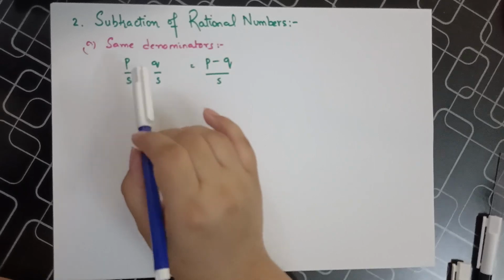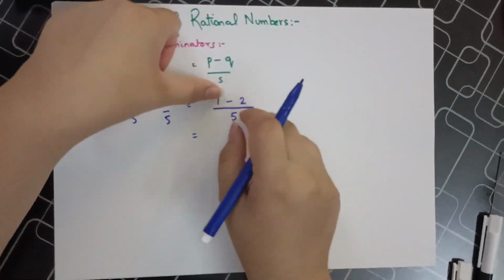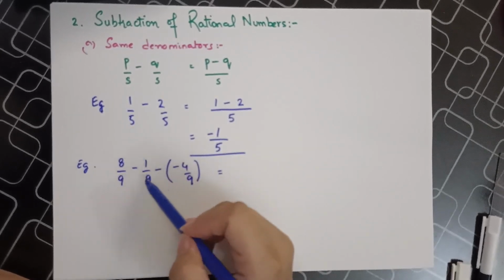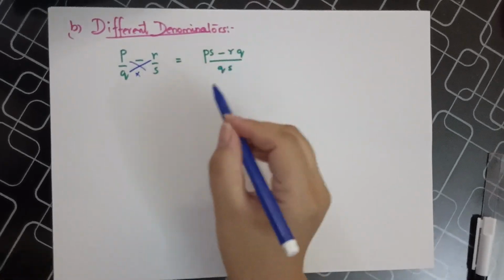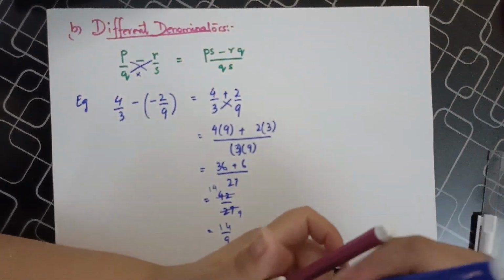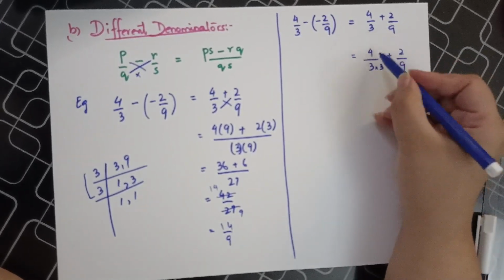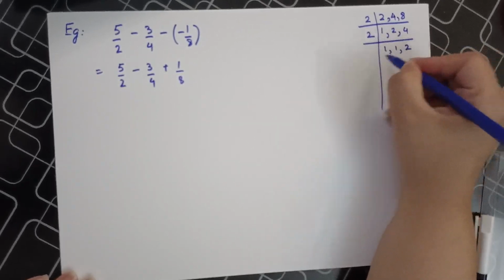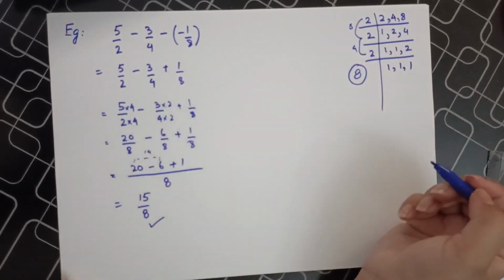How To Subtract Rational Numbers | Subtraction of Fractions | Class 7 | Part 3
In this video, you will learn how to subtract rational numbers together. I have also explained how to subtract rational numbers when they have the same denominator and different denominators. Rational numbers are like fractions. Just like subtracting fractions together, we take LCM to make the denominator the same.